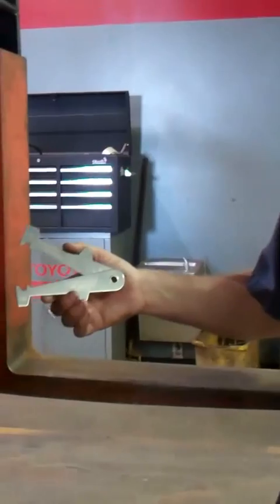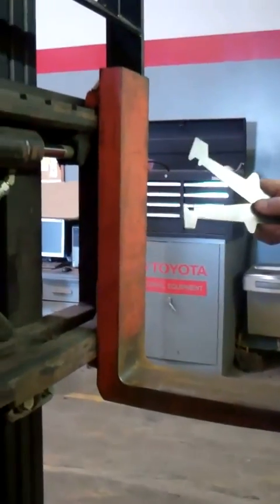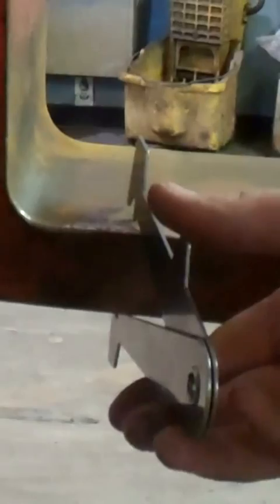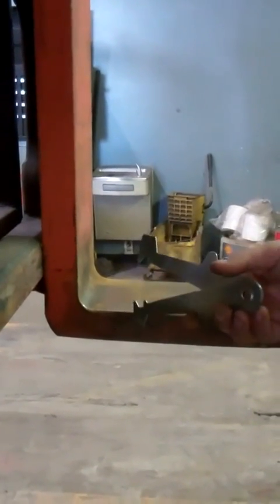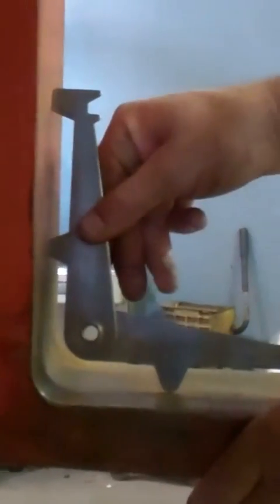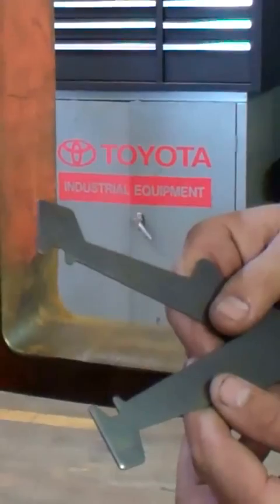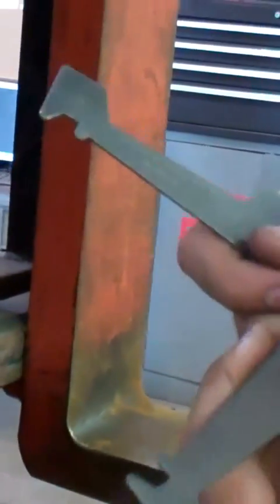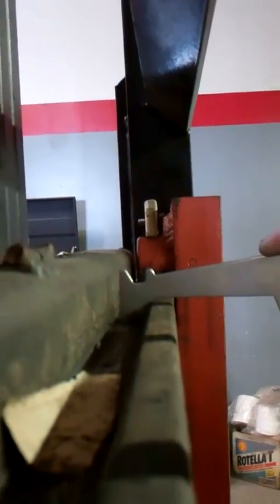Forklift Fork Inspection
New & Used Material Handling Equipment, Construction Equipment, Service, Parts, Rentals. Our material handling and construction dealerships are located throughout NC, SC, GA and VA.

As one of the Southeast's largest material handling equipment and construction equipment dealers, Southeast Industrial Equipment provides customers with a comprehensive range of new and used lift trucks and heavy equipment for sale, training programs, and repair services. Our goal is to serve as a trusted and valued partner for our customers over the long-term through our programs and new and used forklifts, lift trucks, material handling, and construction equipment available for sale. Whether it's a Toyota forklift, a Genie aerial work platform, a Cushman utility vehicle, a Terex construction backhoe, Advance industrial scrubbers, or warehouse supplies, we see the sale or rental of equipment as only the beginning of what will be a long and mutually rewarding relationship.

Forklift Fork Inspection - It is important to check the degree of the forks, thickness of the heel of the forks - this can prevent weak weak spots in the fork, make sure the forks are not bent, and check the side shift. To see more detail on a forklift fork inspection watch as Chris shows you the proper way to conduct the fork inspection to ensure safety.